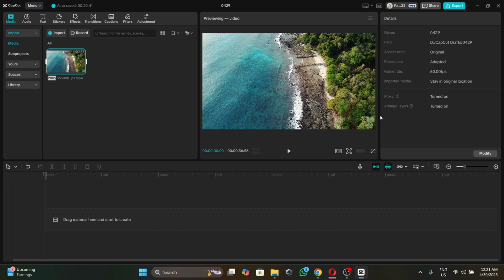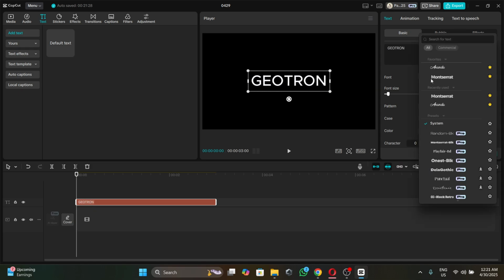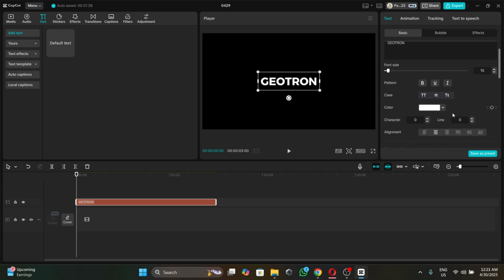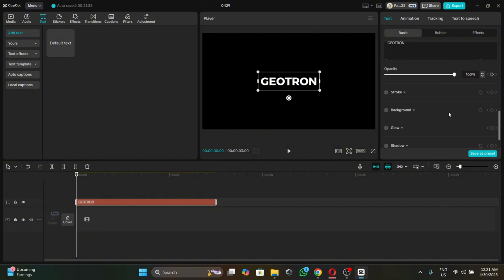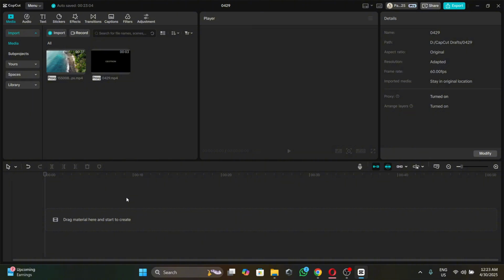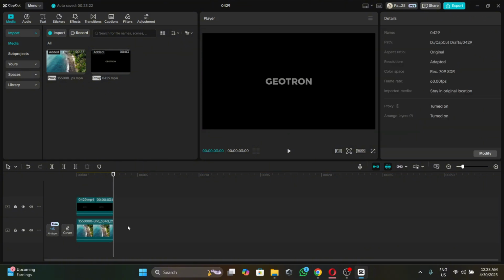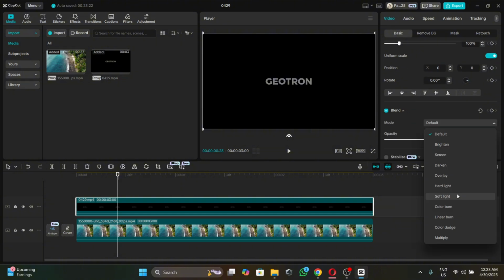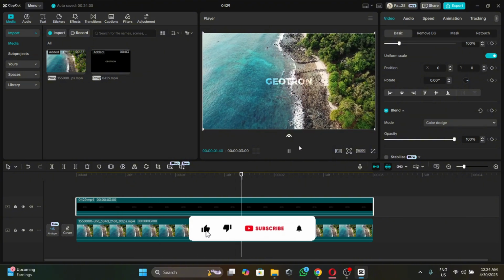How to Add a Watermark in CapCut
Want to protect your content or brand your videos? In this tutorial, I’ll show you how to add a custom watermark in CapCut on both mobile and PC. You can use your logo, text, or image as a watermark to keep your videos safe and professional.